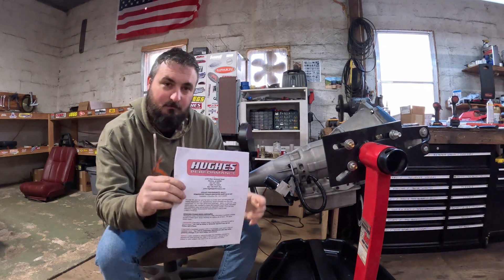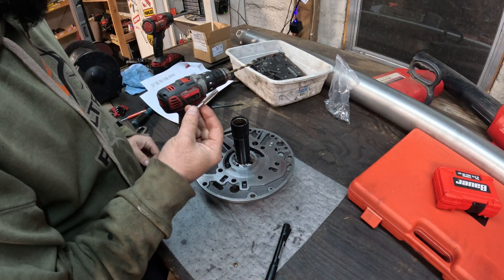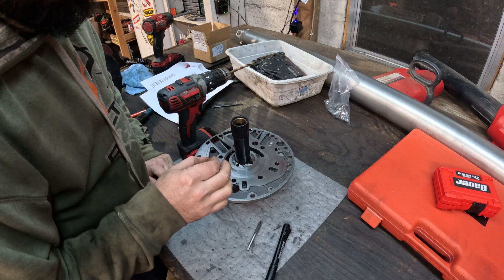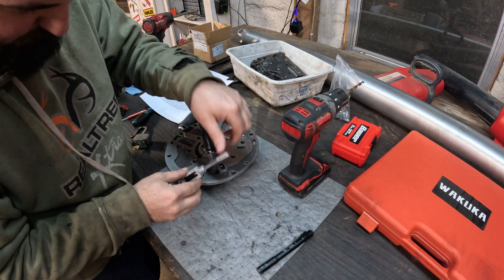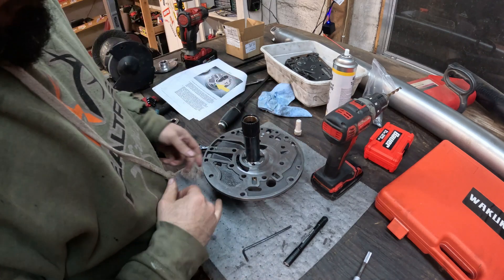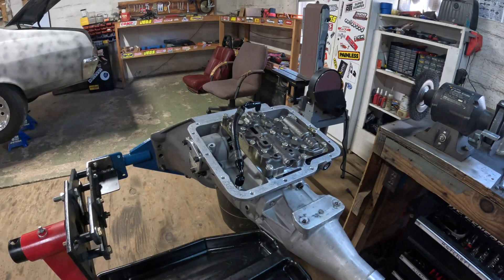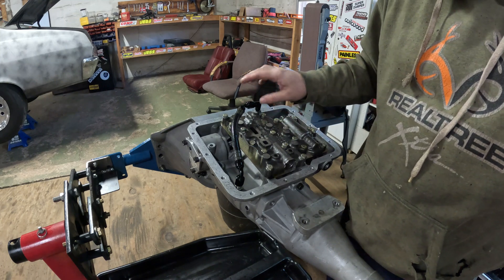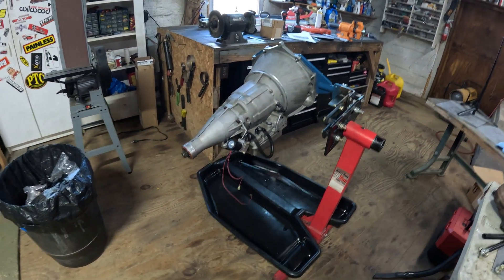Hughes dump valve for the powerglide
In this video I am installing a Hughes dump valve in a power glide transmission. This is including the pump modification.

8:52   The valve body modification starts